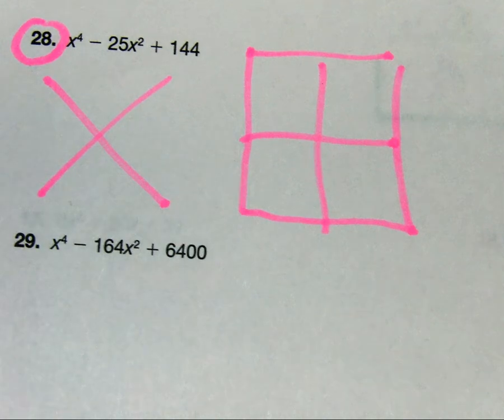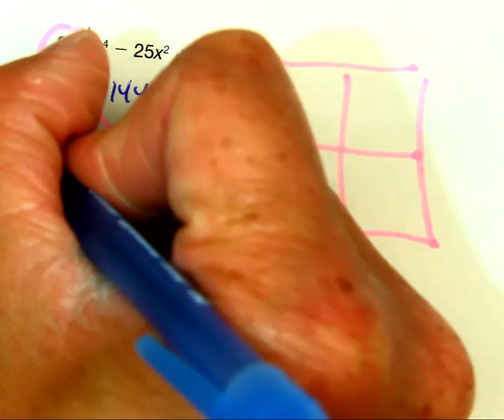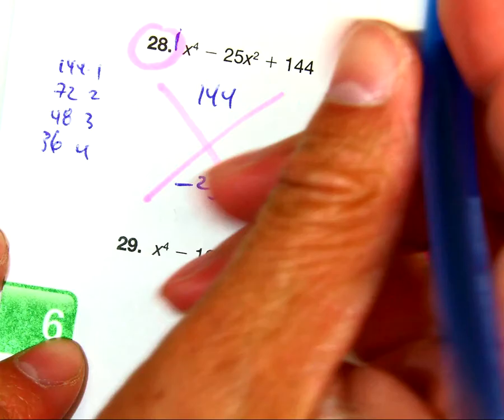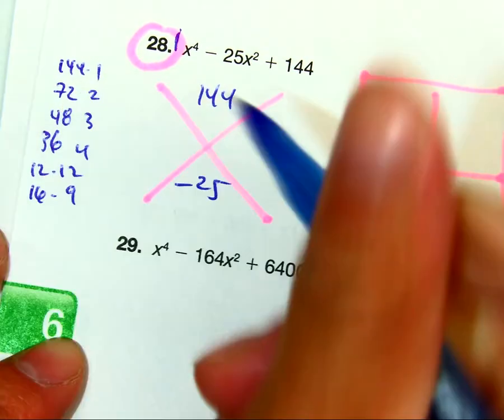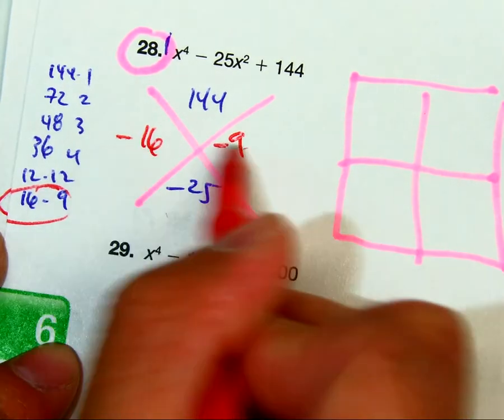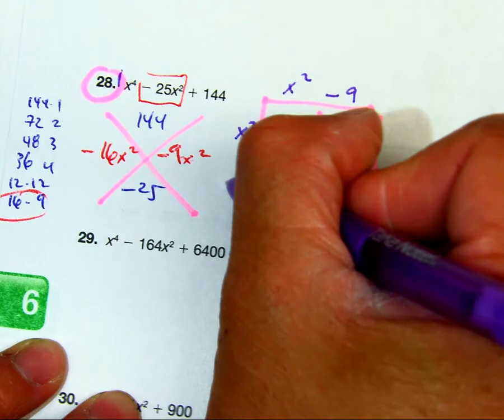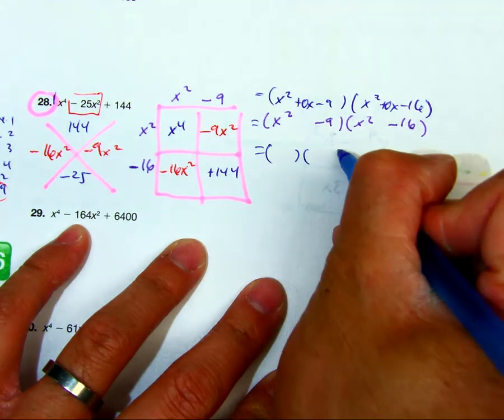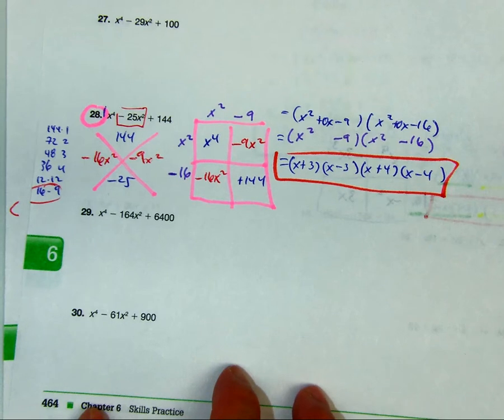factor higher degree polynomial: quartic trinomial exC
carnegie sp 6.4 problem set 28